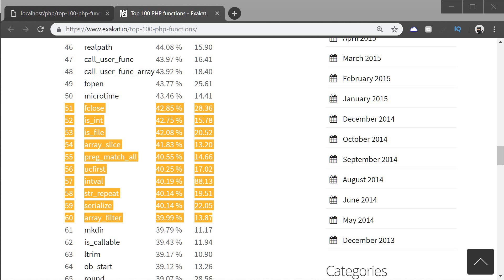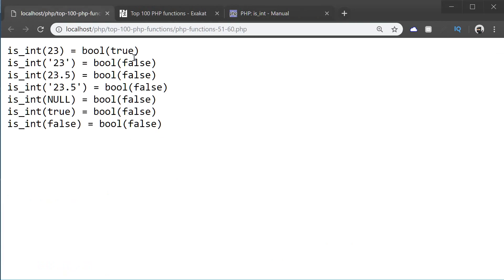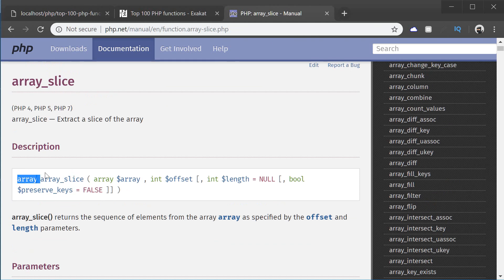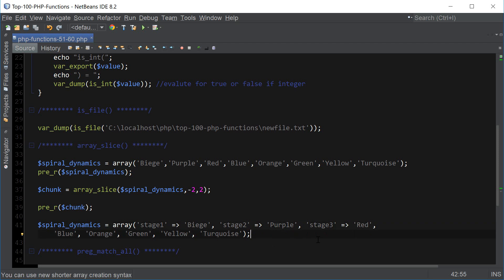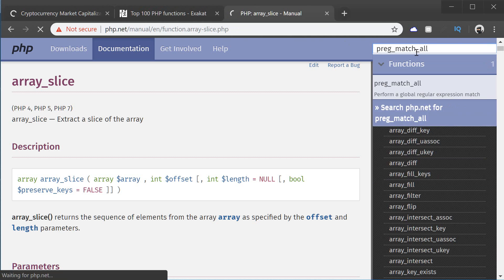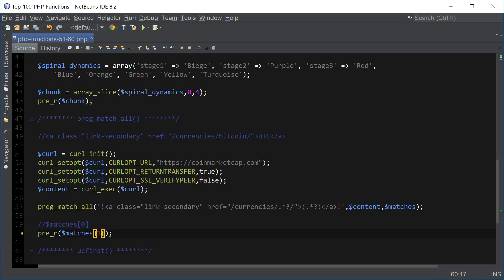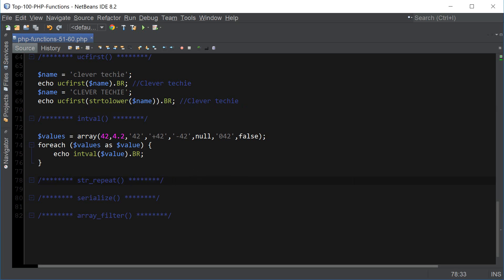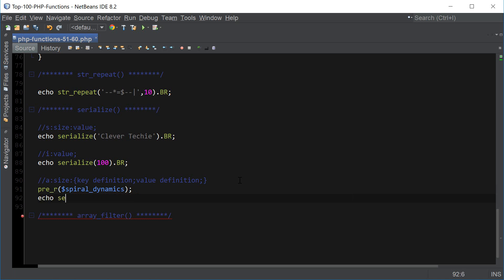TOP 100 PHP Functions ( 51 - 60 ) | Learn PHP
UPDATE! (9/13/19) New features and improvements for Clever Techie Patreons:

1. Download full source code with detailed comments - easy to learn and understand code
2. Weekly source code file updates by Clever Techie - every time I learn new things about a topic I will add it to the source file and let you know about the update - keep up with the latest coding technologies
3. Library of custom Clever Techie functions with descriptive, easy to understand comments - skyrocket coding productivity, code more efficiently by using Clever library of custom re-usable functions
4. Syntax code summary - memorize and review previously learned code faster
4. Organized file structure - access all Clever Techie lessons, source code, graphics, diagrams and cheat sheet from a single workspace - no more searching around for previously covered material and source code - save enormous amount of time and effort
5. Outline of topics the source file covers - fast review of all previously learned coding lessons
6. Access to all full HD 1080p videos with no ads
7. Console input examples - interactive examples that make it easier to understand and learn coding
8. Access to updated PHP Programming Book by Clever Techie
9. Early access to Clever Techie videos

In this video we cover the following top PHP functions:
fclose() | is_int() | is_file() | array_slice() | preg_match_all() | ucfirst() | intval() | str_repeat() | serialize() | array_filter()